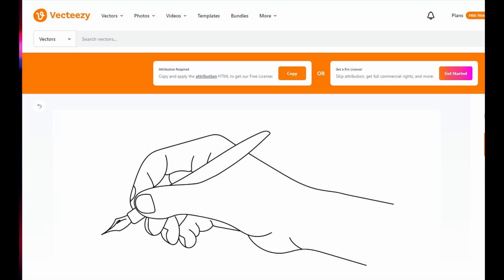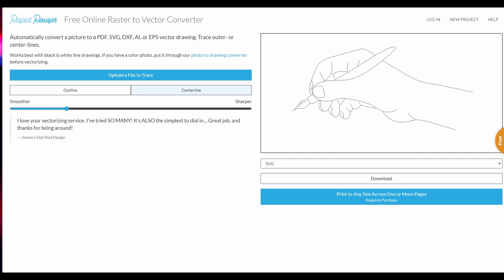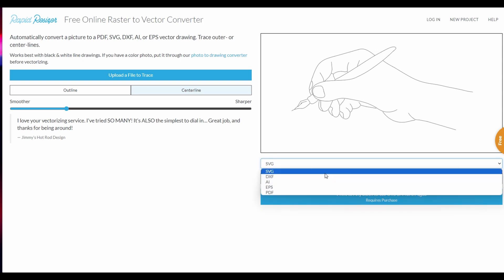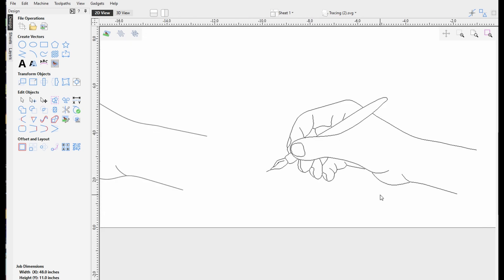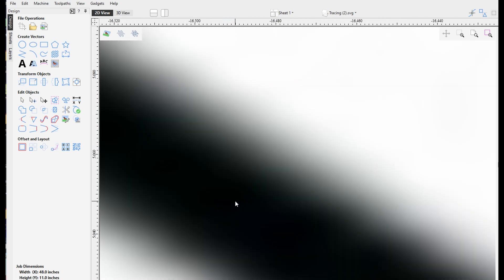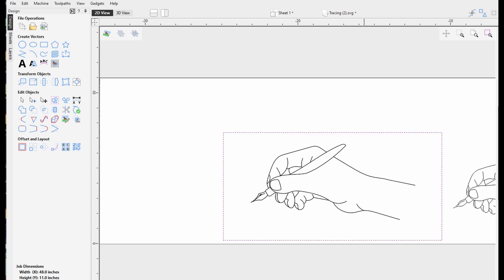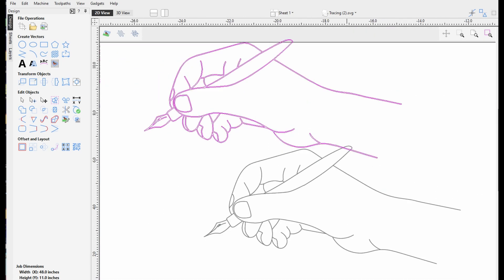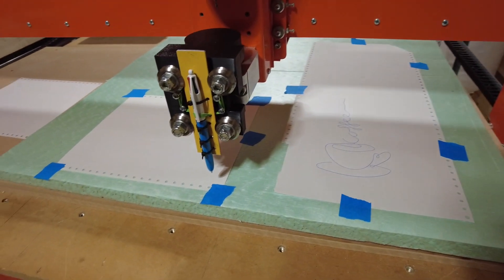CNC Pen Holder/Plotter Mount - Free Design File!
I've built pen holders for various CNC machines but didn't have one that fit my current CNC.  A simple drop in design was needed.  Pen holders are great for retro-art, measurements, drawing on various materials (ie: t-shirts, leather, transfer paper, etc.), the creative possibilities are almost endless.  And they're just fun to watch.

This design is a drop in holder for any CNC that uses a Dewalt 611 router.

I've posted the file to Thingiverse for any and all to use, modify, and just have fun with.

PLA Used: